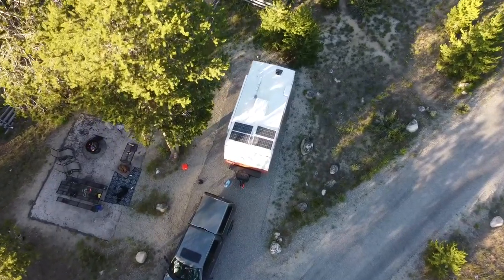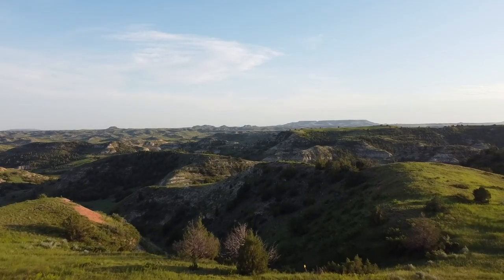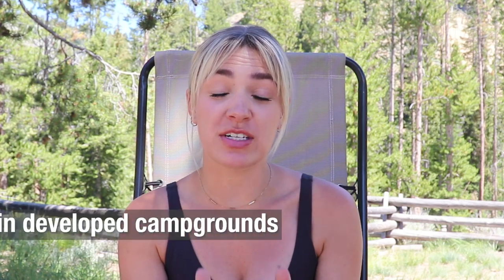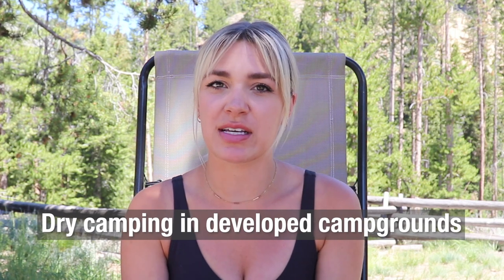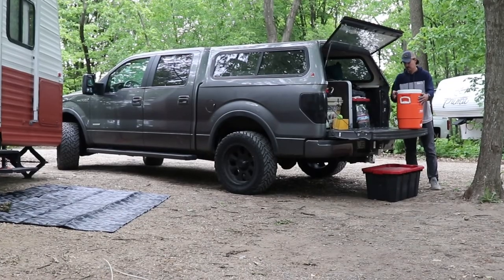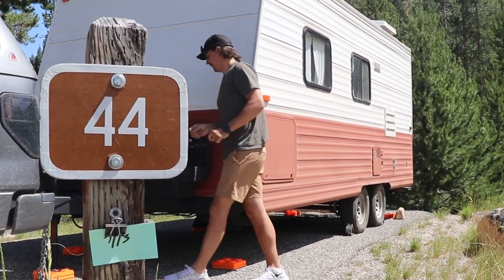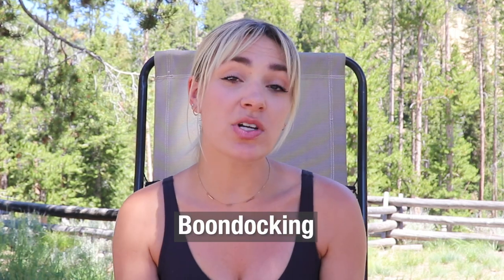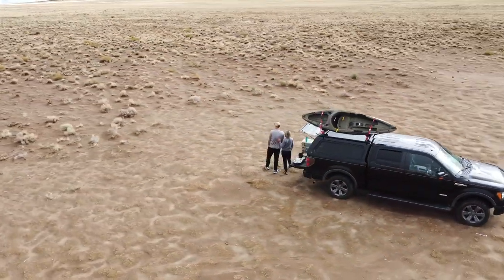How we camp // Full time RV life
Answering the basics on boondocking and dry camping. Plus, how we find sites while living full time in our renovated travel trailer!

OUR RV ESSENTIALS:
Power adapters:
50 to 30 Amp
15 to 30 Amp

DOG ESSENTIALS:
Oudoor pet bed
Food container